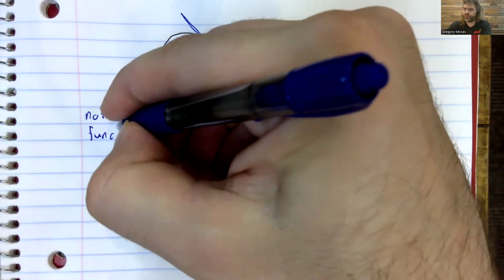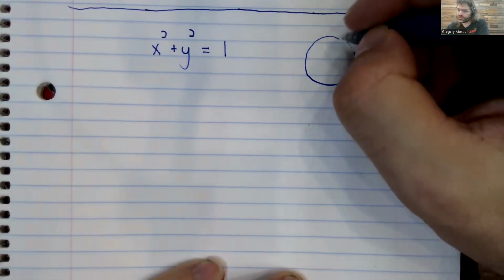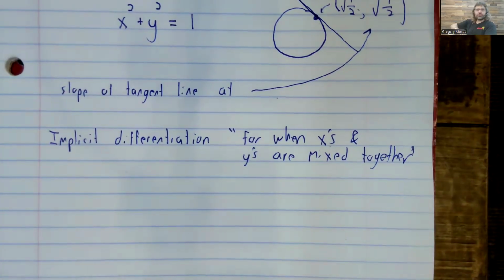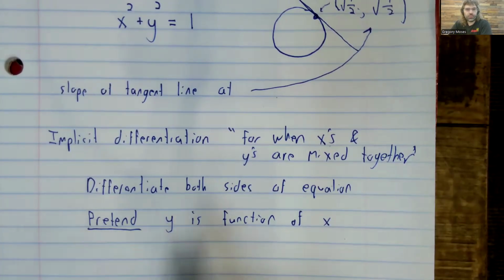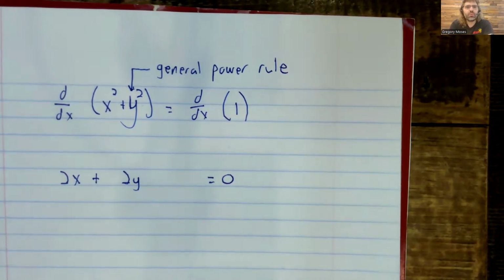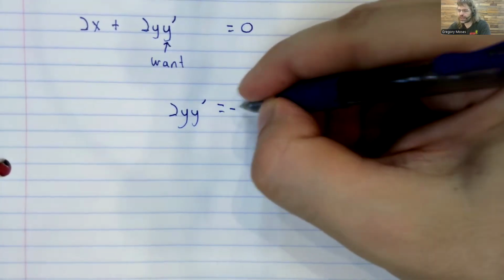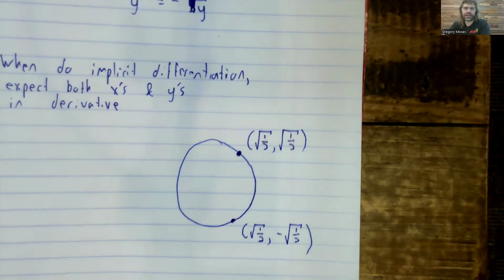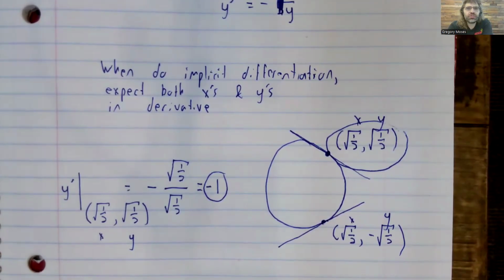Applied Calculus C2 S5 V1 Implicit differentiation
We differentiate non-functions.